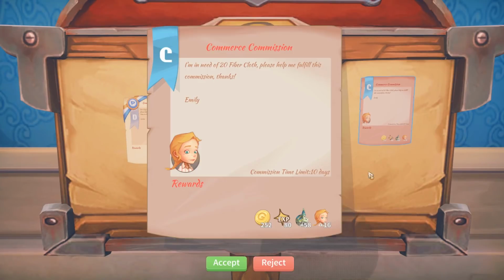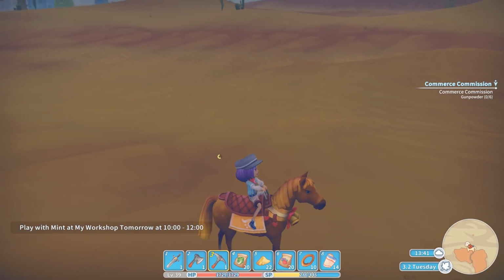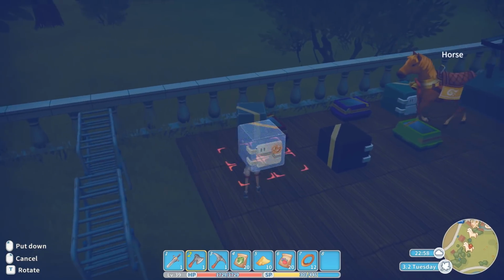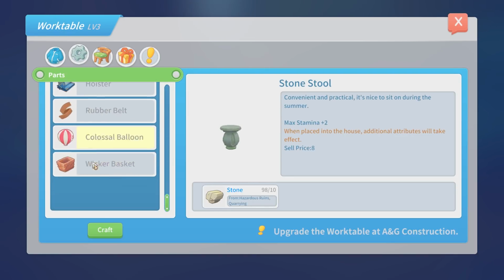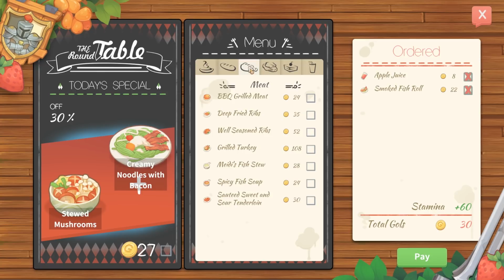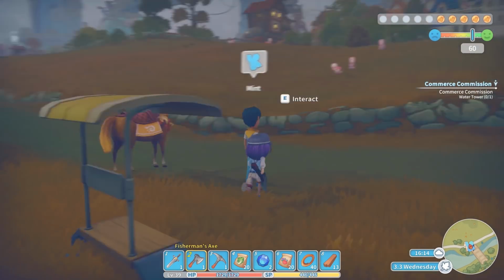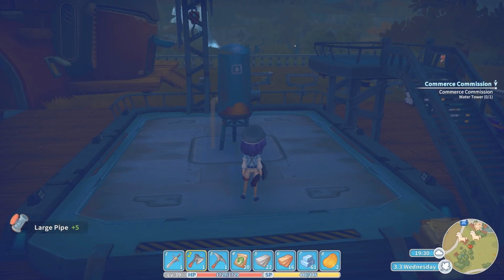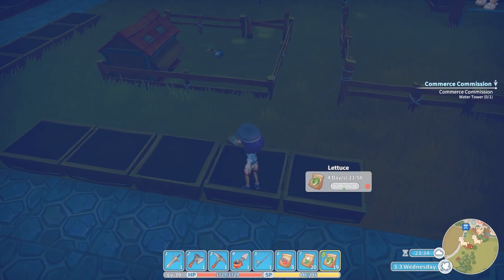Man Behind the Mint!! - My Time at Portia (Alpha 6.0) – Part 181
Welcome back to My Time at Portia! In this episode we take Mint on a day out and hot air ballooon ride!

My thanks to Pathea for the free game key

Time for a new start? Then join us as we go to Portia to take over an abandoned workshop and start a new life of mining and building!

From the makers of Planet Explorers, My Time At Portia is a Harvest Moon themed building/social game with plenty of charm and cuteness!